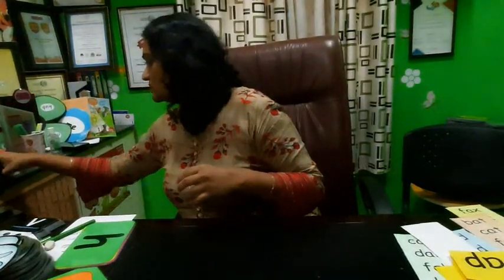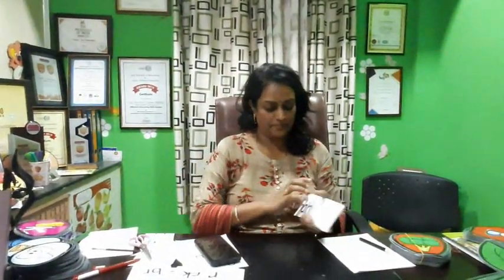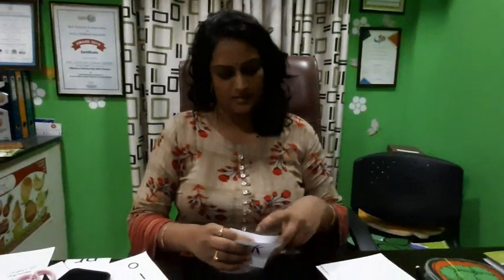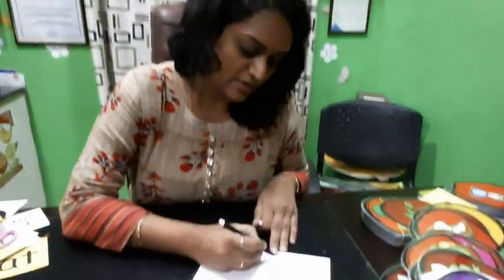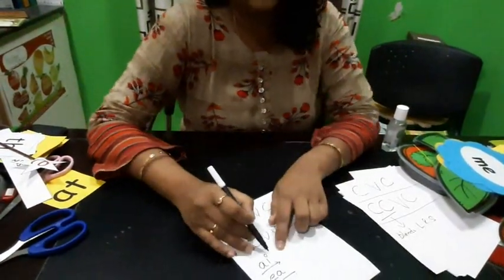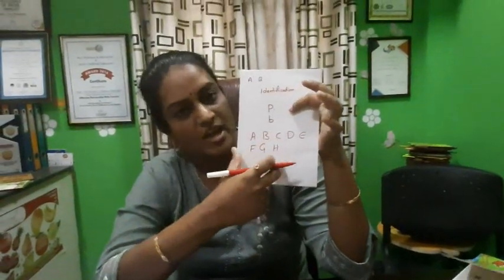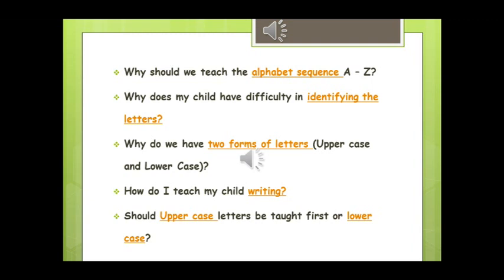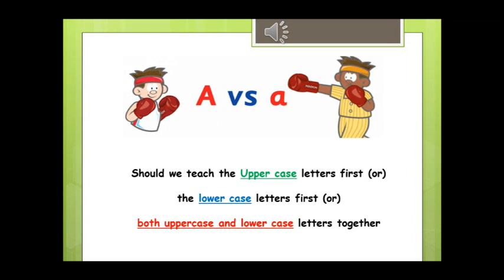Literacy skills in Early years | Macmillan Education India